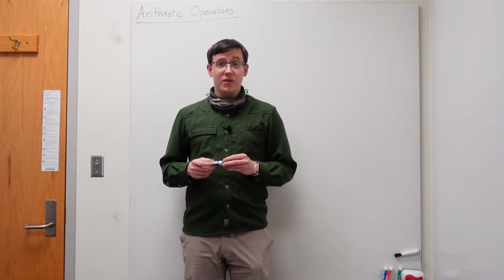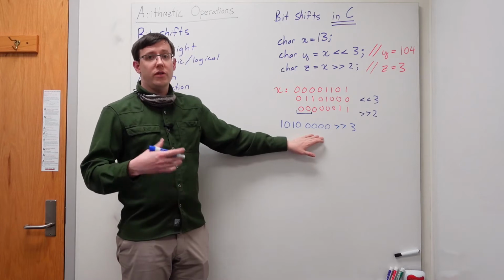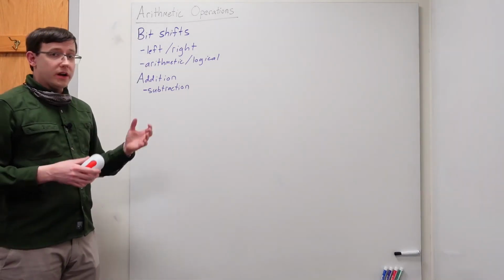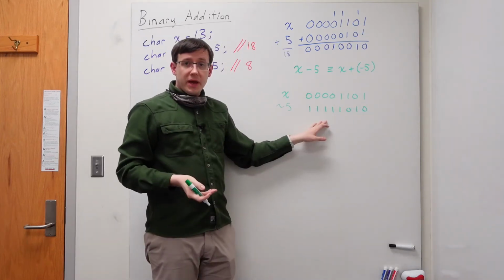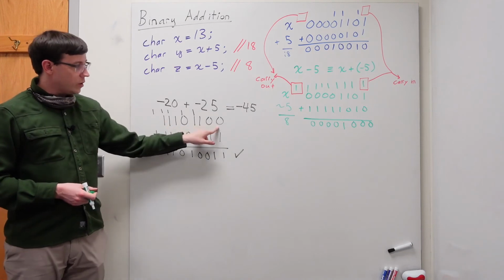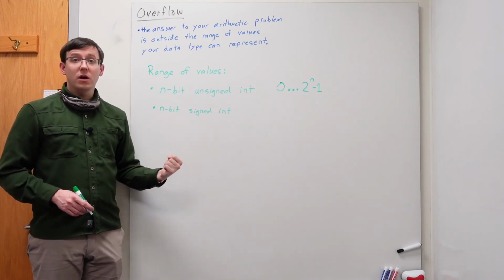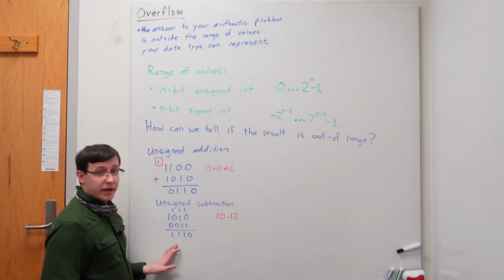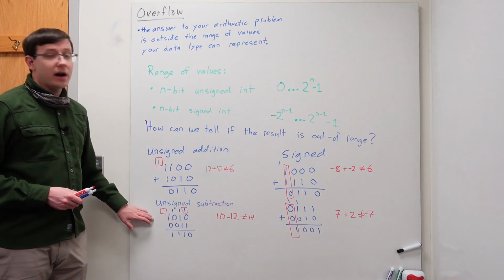Arithmetic and Overflow (Comp. Org. 10)